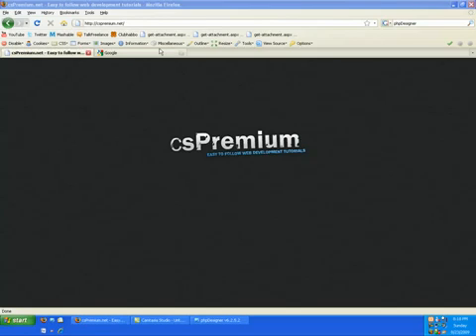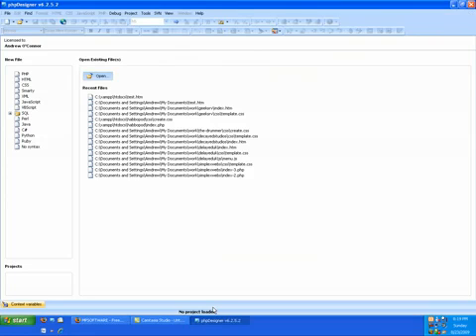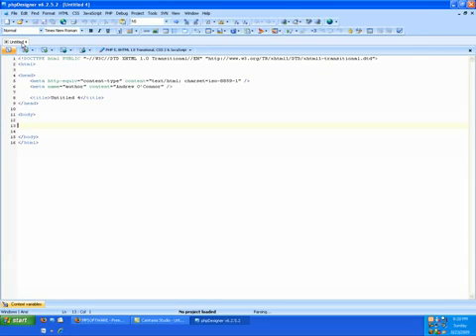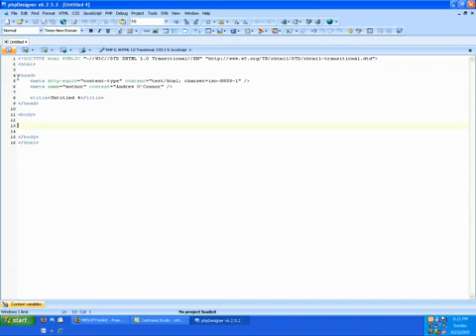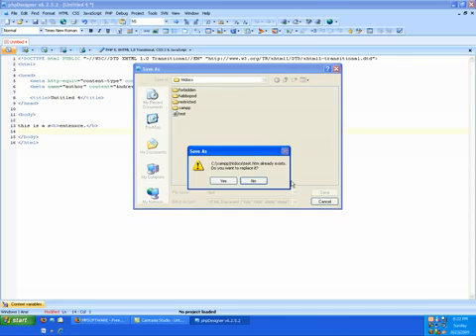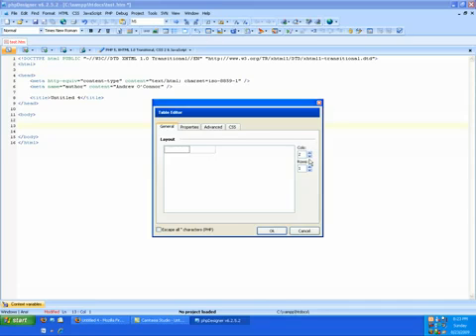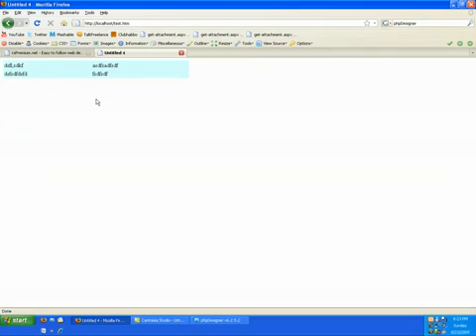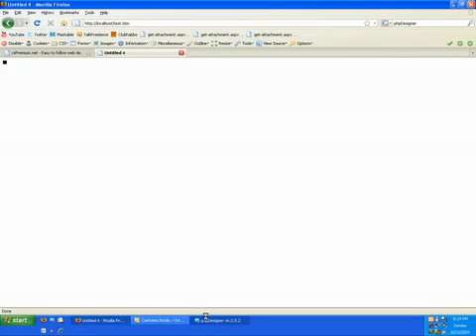▶ fisrt step to use php Designer 8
php designer offer to you very important system with many languages of programation and organazing your site